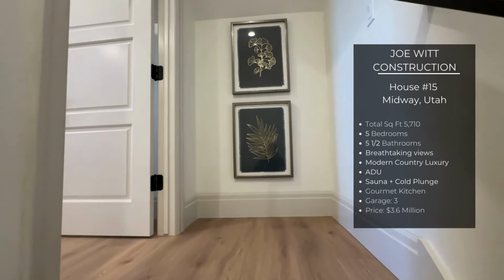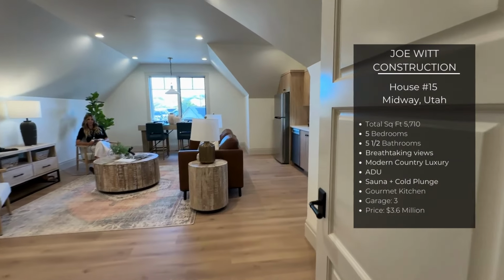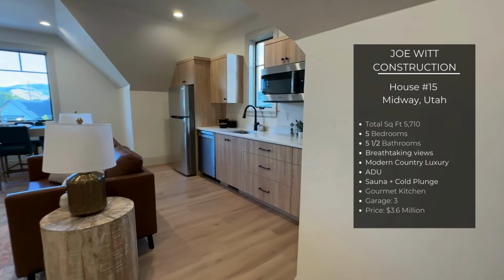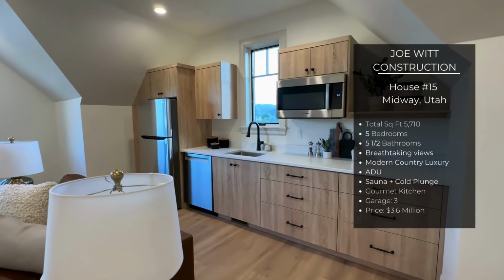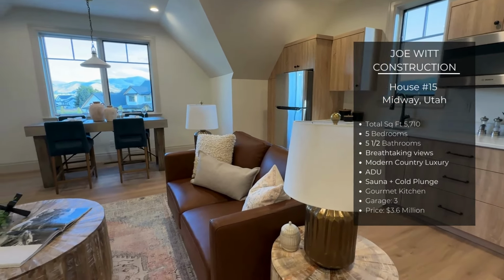PARK CITY SHOWCASE OF HOMES 2024 - Touring Joe Witt Construction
Welcome to the PARK CITY SHOWCASE OF HOMES 2024!

I'm excited to take you on a tour of house #15 in the Park City Showcase of homes built by Joe Witt Construction in Saddle Creek, Midway Utah.

A Family Cottage in Midway’s Saddle Creek Subdivision. Featuring all the amenities a buyer wants including main level master, office, accessory dwelling apartment, sauna, cold plunge and vault just to name a few.

Home Details:

Total Sq Ft: 5,710

Bedrooms: 5

Bathrooms: 5.5

Garages Bays: 3

🌟 Are you considering moving to Salt Lake City, Utah? Maybe you’re planning on relocating to Salt Lake City, Utah or even building in Salt Lake City, Utah.  If so, you’re in the right place! 🌟

If you want to know everything about living, relocating, building, and moving to Utah, you’ve come to the right place!

📲 We get calls, text’s, and emails everyday from people just like you.  If you are looking for help on making a move to Utah, we would absolutely love to help.

📝 License Number: UT: 11941879SA00 + Cal BRE: 01793706

Brokered by eXp Realty - Mariah Koehle - Utah + California Real Estate Agent

[HEY YOUTUBE]

Please Recommend This Video To Those Who Are Interested In Luxury Homes.  More Specifically Those Interested in new home construction or moving to Utah.